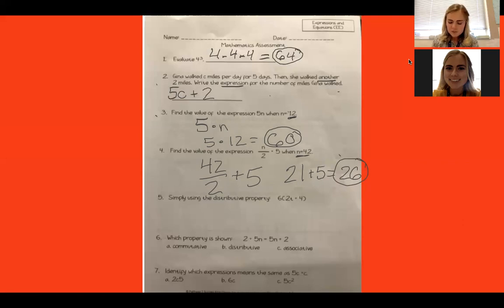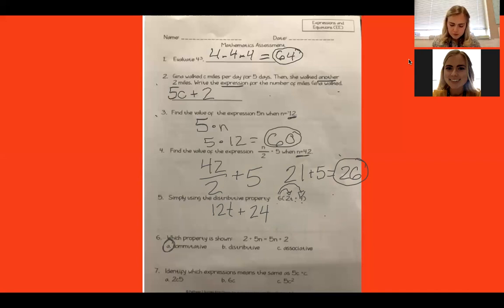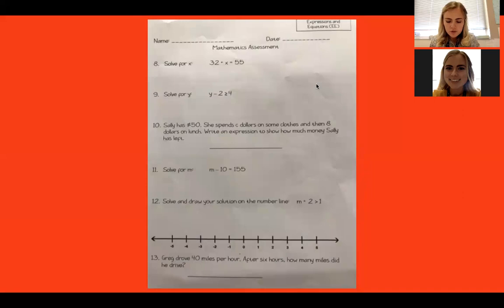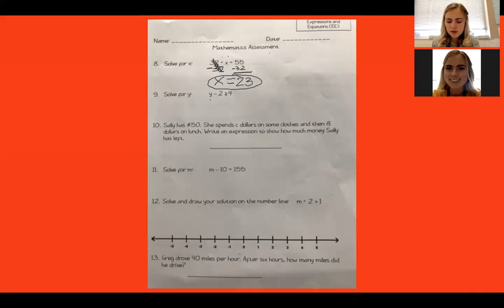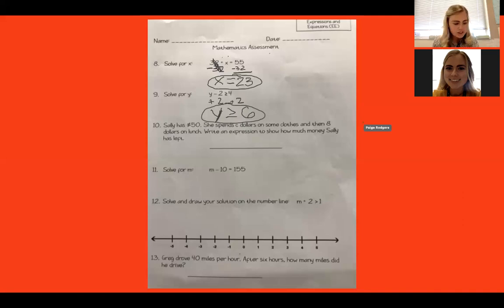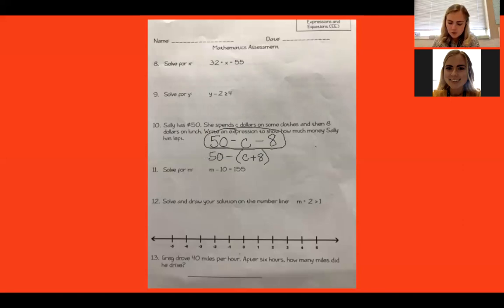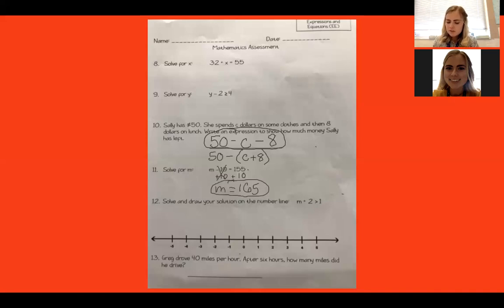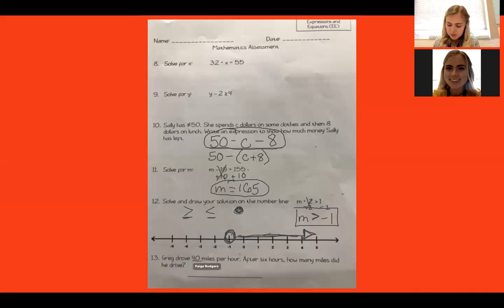Expressions and Equations RISE Review